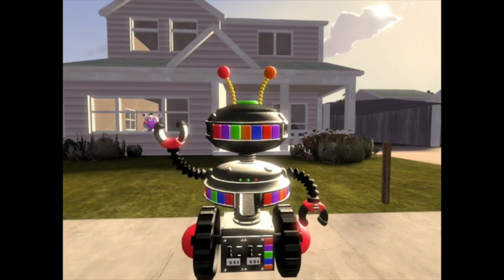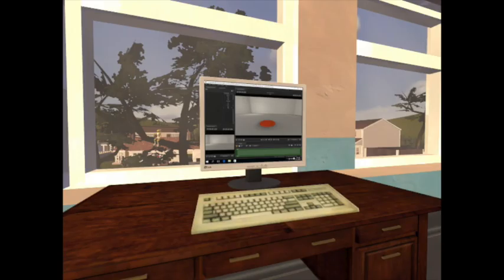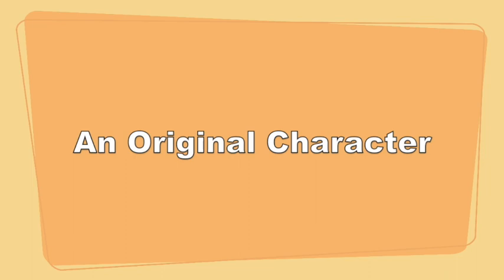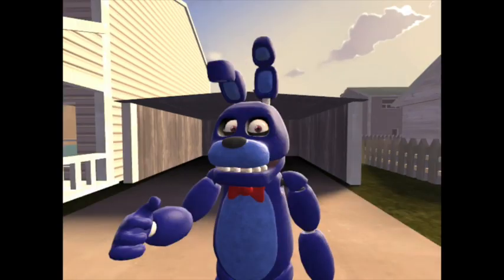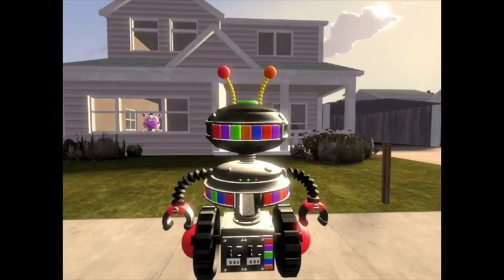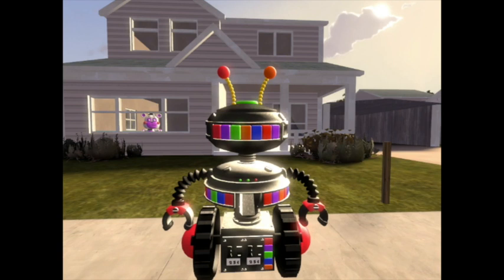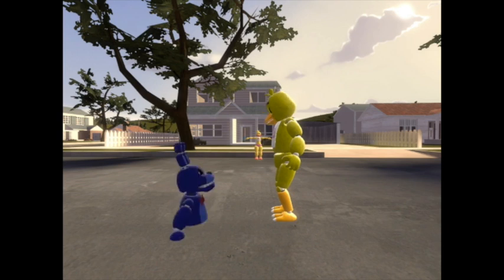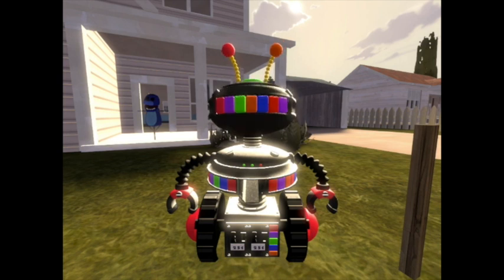(SFM) Candy Cadet's Guide to making an SFM Animation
The very first SFM animation I publicly released back in August 2018.

Original Description (for archival purposes):
Well, here it is! My first SFM animation. Since this is my first animation I'll leave you guys to decide if I should do more. Hope ya enjoy!